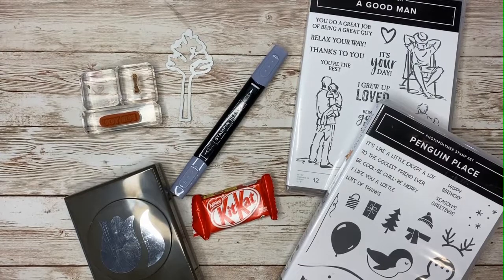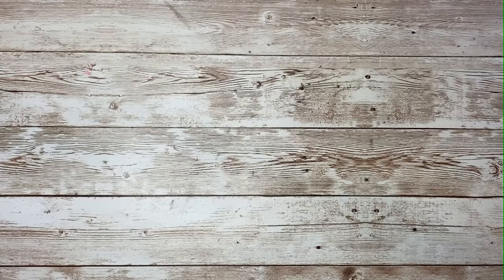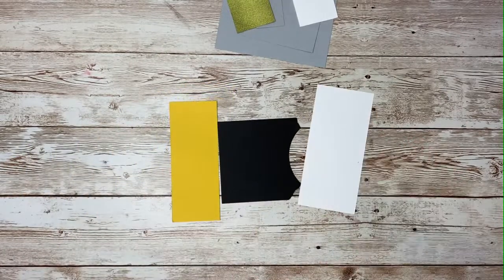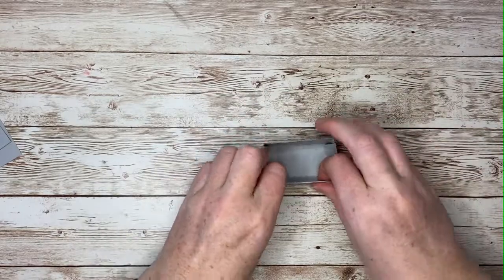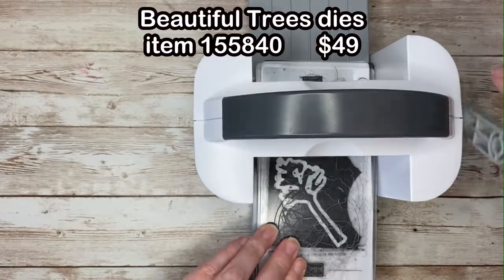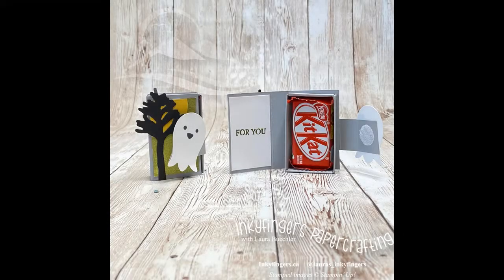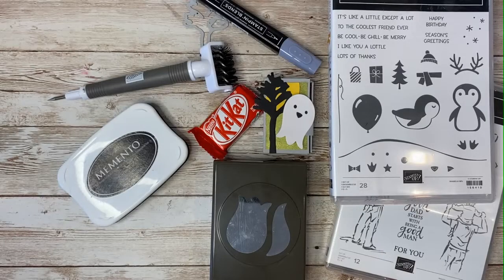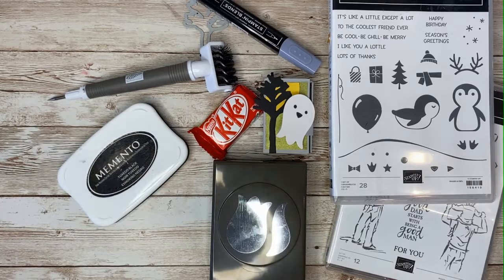Making a Halloween Treat Box ... without Halloween products! SPOOKY!!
Learn how to make a charming little treat holder for Halloween or any other occasion!
Current Hostess Code (November 2021):
SSWQACUJ

I’d love to welcome you to the Stampin’ Up! family - learn all about it From August 3 - September 30, you can choose an additional bundle from the July-December Mini Catalogue FOR FREE when you join Stampin’ Up!